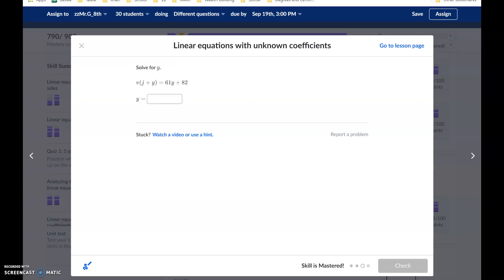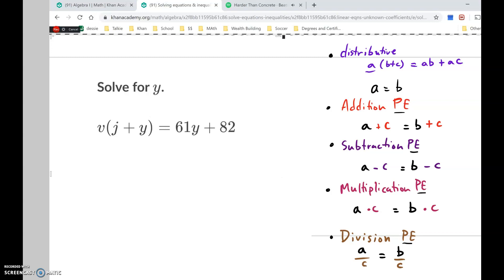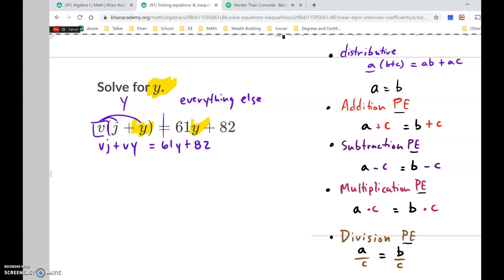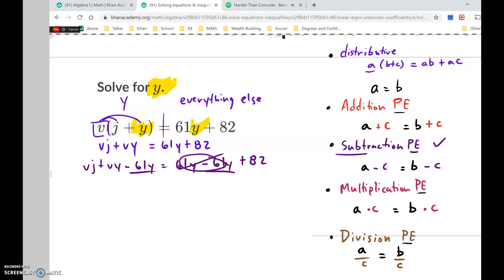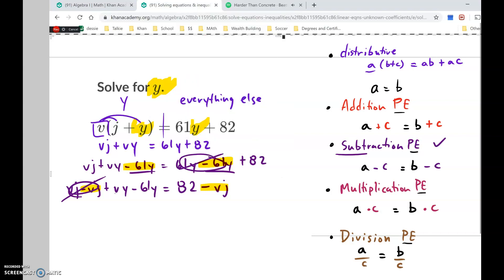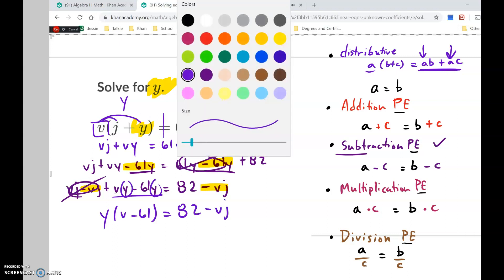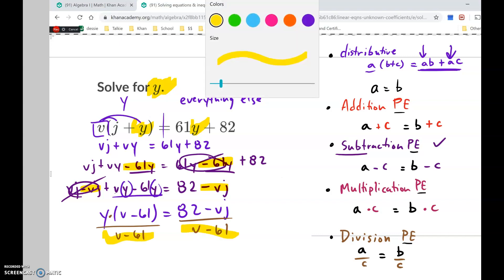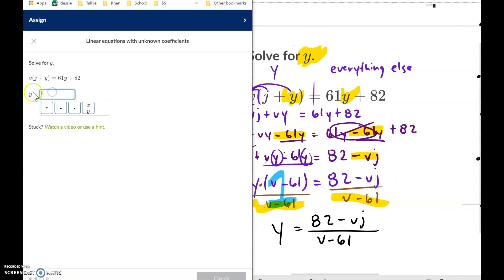Linear equations with unknown coefficients [example 1] | Math Hacks Example Video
[page 14]